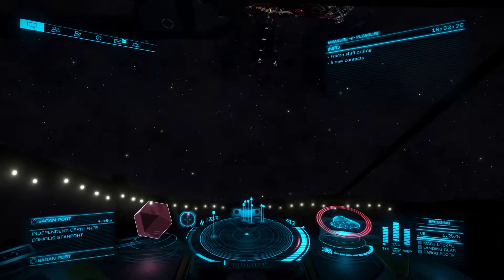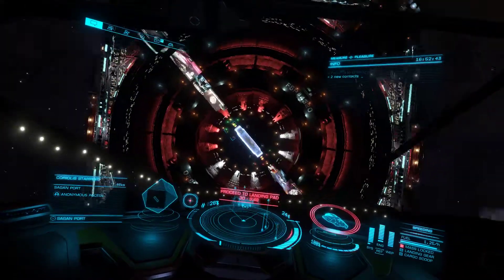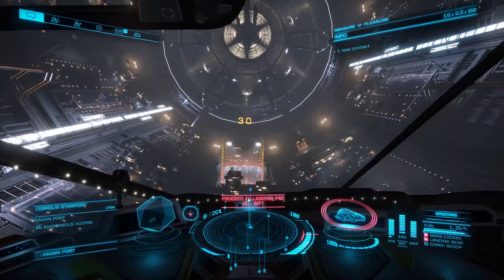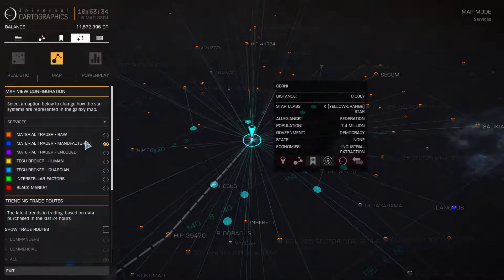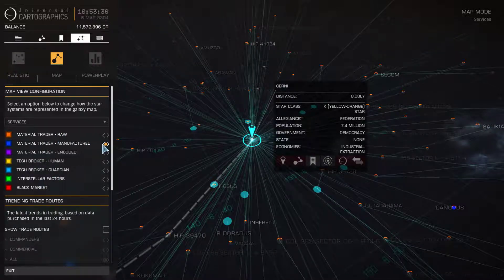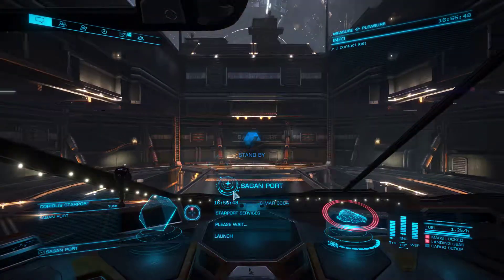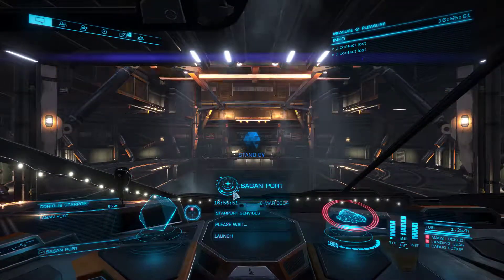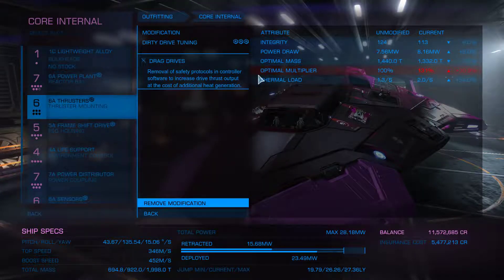Elite Dangerous: Material Traders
Helpful video (possibly) to get going with Engineers by way of Material Traders...